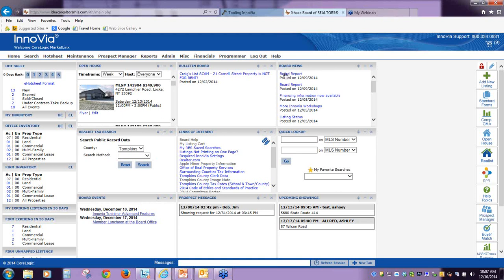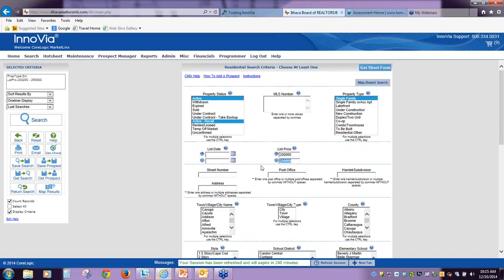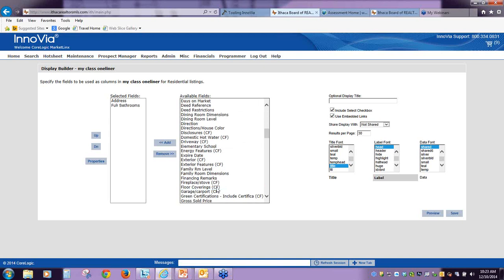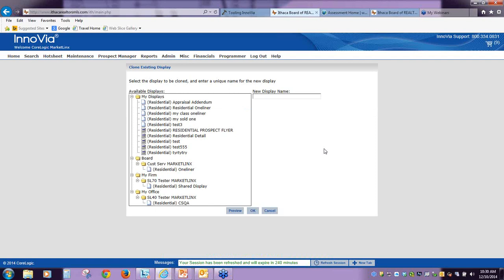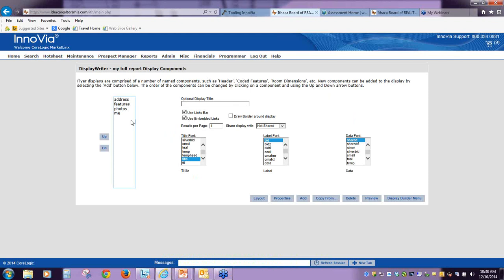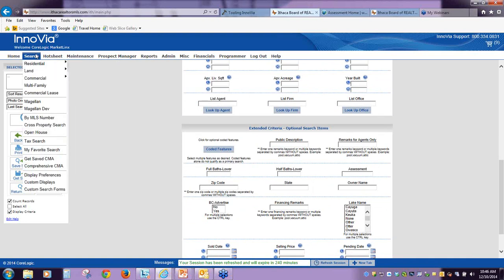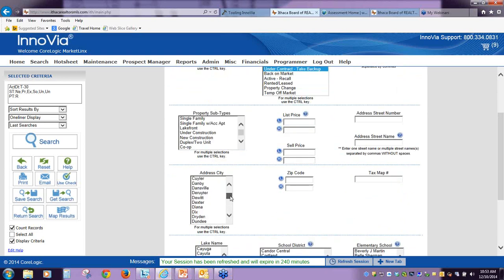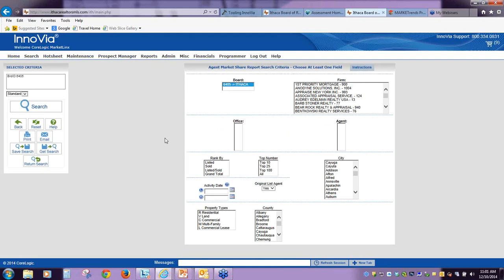Ithaca InnoVia Training Advanced Features